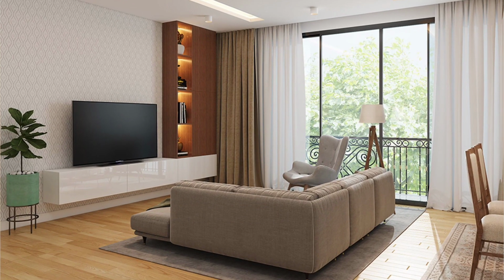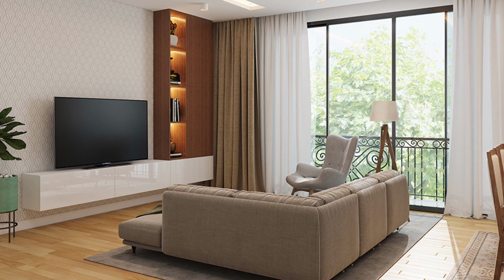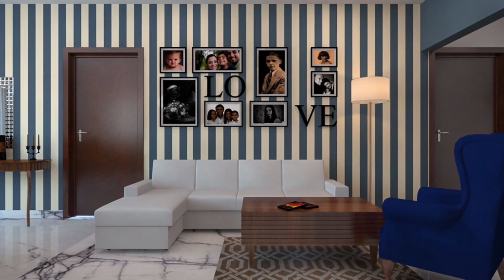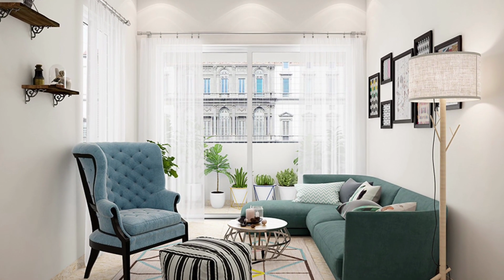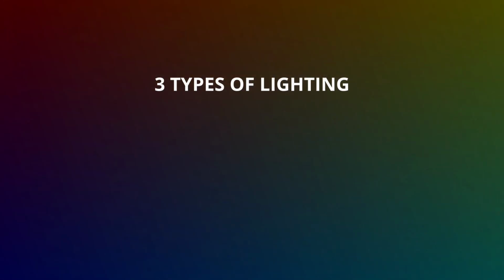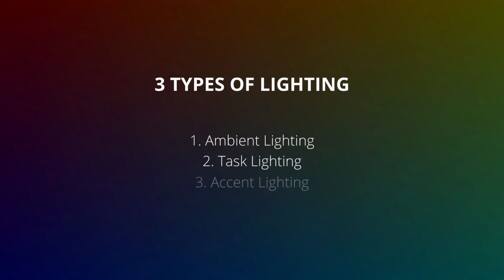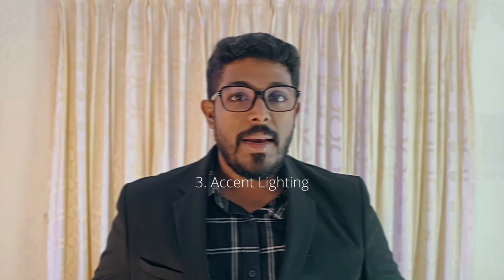How to create Ambience with Lighting: Tips and Tricks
Transform your home with the power of lighting! In this video, we explore how to create the perfect ambiance for any space using different lighting techniques. Whether you're looking to make your home feel cozy, romantic, or lively, we've got you covered.

What You’ll Learn:
• The three types of lighting: ambient, task, and accent lighting.
• How to use dimmers to adjust light intensity and set the mood.
• The importance of color temperature and how to mix warm and cool lighting.
• Tips for layering lighting to create depth and avoid harsh shadows.
• The benefits of smart lighting and how to customize it for any occasion.
• Creative outdoor lighting ideas to extend your living space.
• Choosing stylish fixtures to complement your decor.

Stay till the end for expert tips that will transform your space!